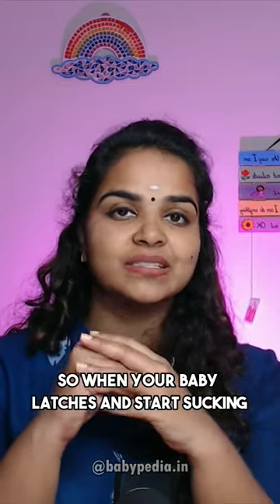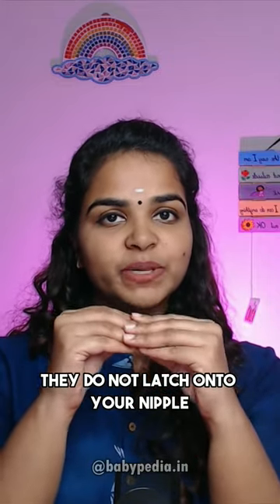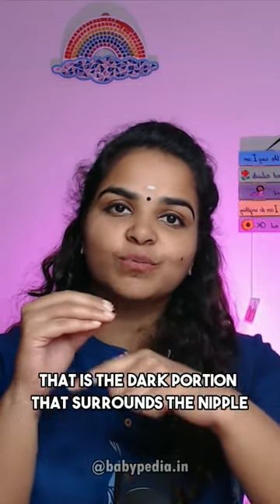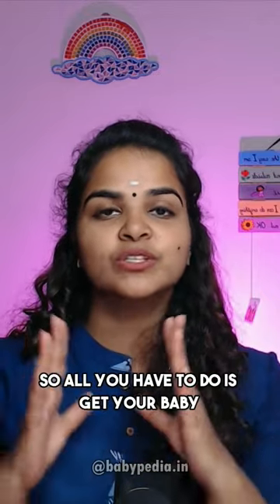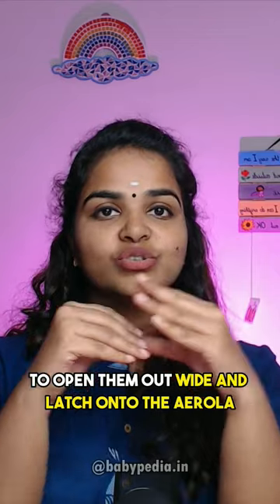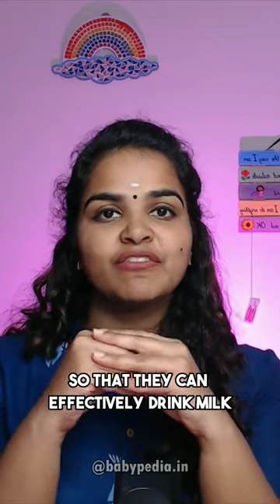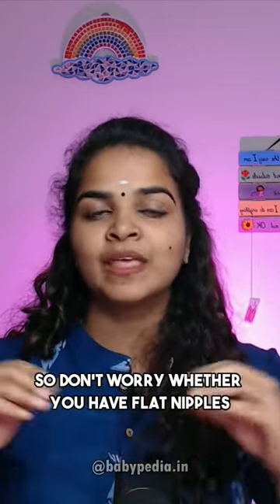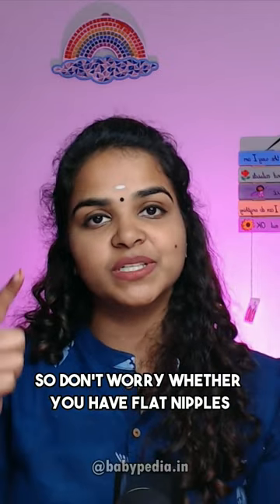Does the shape of nipple affect breastfeeding?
The secret to effective breastfeeding is not, the shape of your breasts or your nipples. It is a good latch.

Don't worry if you have inverted nipples, flat nipples, or small nipples big nipples, you are breastfeeding your baby, not nipple feeding.

Signs your baby is getting enough milk

👼The baby has a healthy urine count.

👼Baby is active.

👼Baby has healthy weight gain.

SHARE it with a worried mother or a mother who is breastfeeding.

Follow  @babypedia.in for more information on breastfeeding.